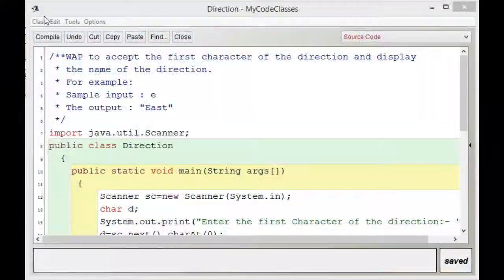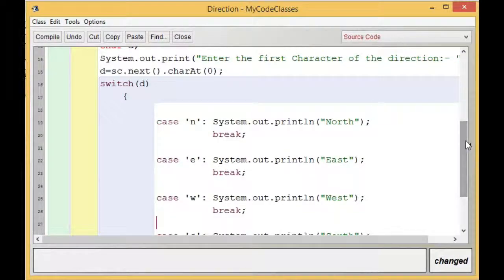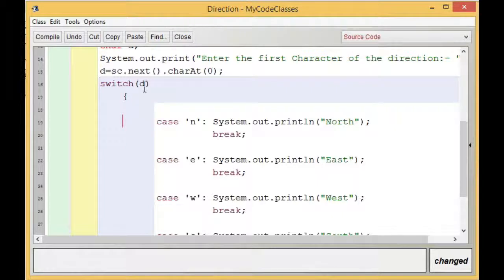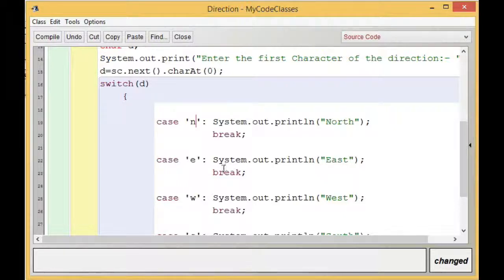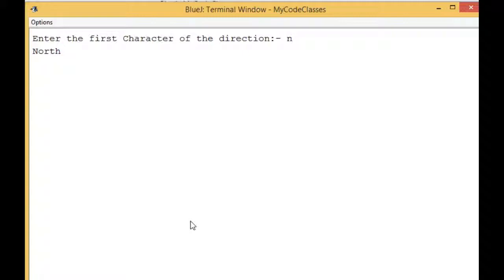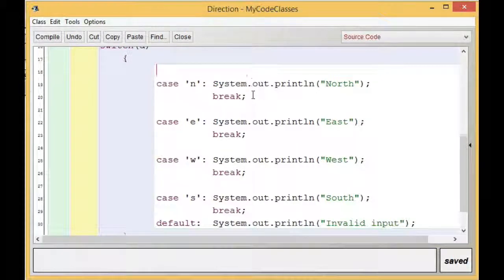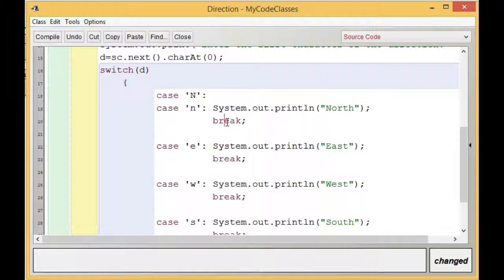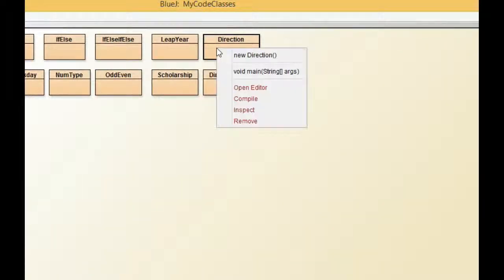Switch case in Java with a char type switching variable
Flow of Control Video Seq No 6: Switch case in Java with a char type switching variable

This video contains a detailed discussion on
1. Using a character as switching variable.
2. Utilizing Fall-through in switch case.

* The Programs discussed in this Video are in the comments bellow:

to see the video on the previous topic covering Logical Operators to build compound Conditional Statement and Discussion on the sample program to find whether the input year is Leap year or not.

If you are also interested to learn tricks and programming skills in Python 3.x, please visit my another channel... "Coding in Python with Shubham Chanda"

Happy coding